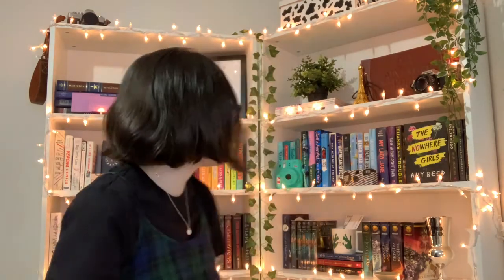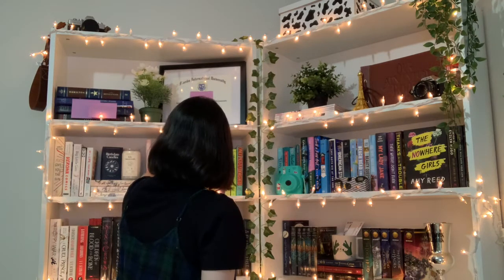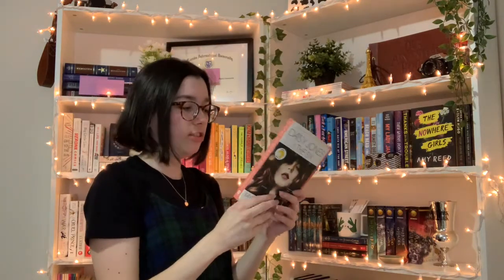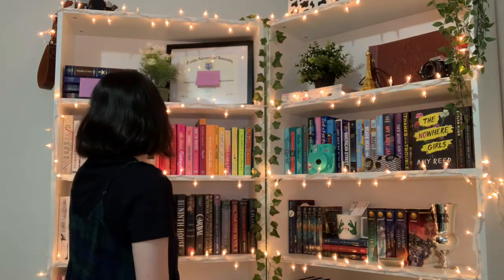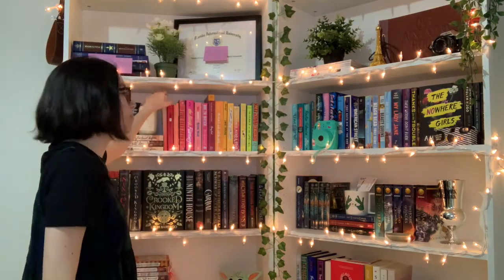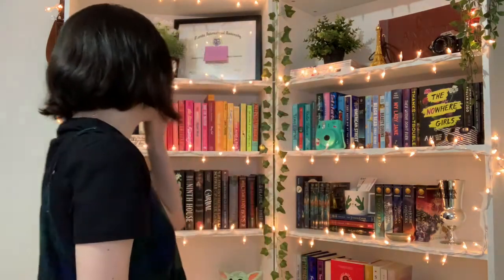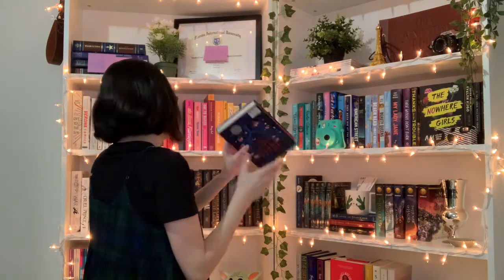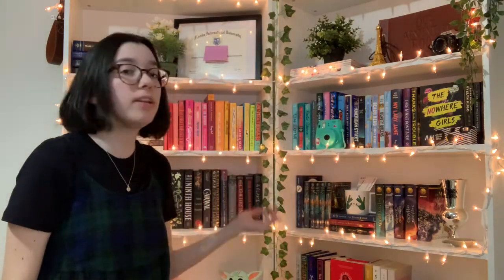do i have that book? challenge!! 📚✨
surprisingly i do

The Challenges
1. Do you have a book with deckled edges?
2. DO you have a book with 3 or more people on the cover?
3. Do you have a book based on another fictional story?
4. Do you have a book with a title 10 letters long?
5. Do you have a book with a title that starts and ends with the same letter?
6. Do you have a Mass Market Paperback book?
7. Do you have a book written by an author using a pen name?
8. Do you have a book with a character's name in the title?
9. Do you have a book with 2 maps in it?
10. Do you have a book that was turned into a TV show?
11. Do you have a book written by someone who is originally famous for something else? (celebrity/athlete/politician/tv personality...)
12. Do you have a book with a clock on the cover?
13. Do you have a poetry book?
14. Do you have a book with an award stamp on it?
15. Do you have a book written by an author with the same initials as you?
16. Do you have a book of short stories?
17. Do you have a book that is between 500-510 pages long?
18. Do you have a book that was turned into a movie?
19. Do you have a graphic novel?
20. Do you have a book written by 2 or more authors?